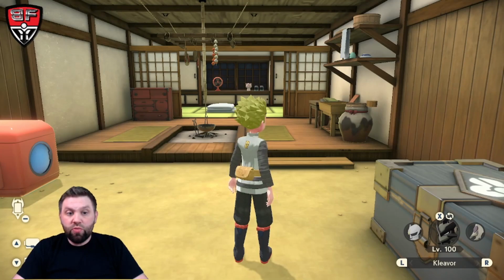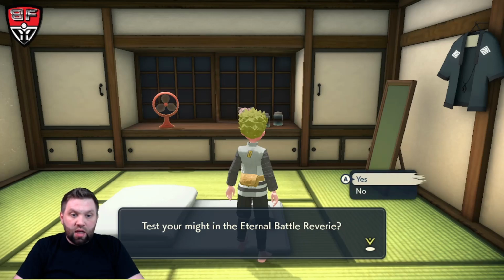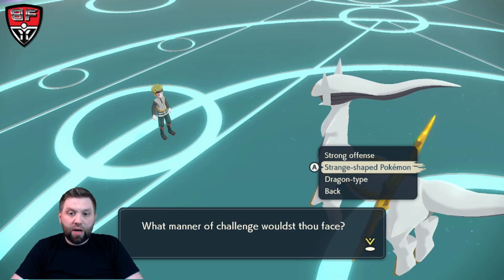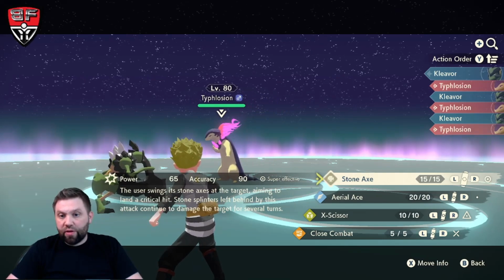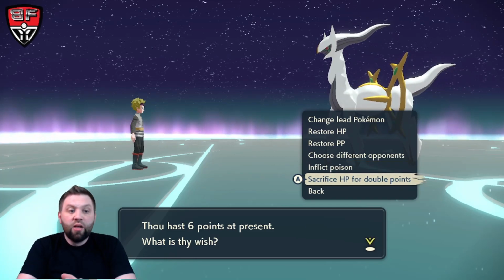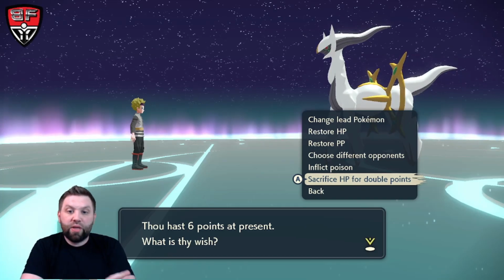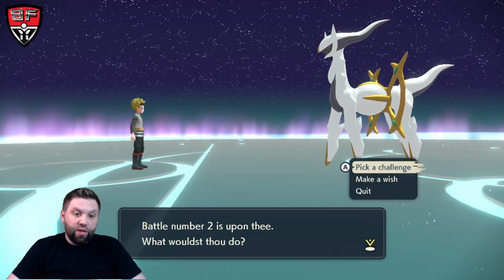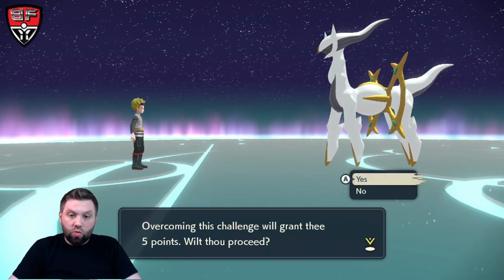SPECIAL ACHIEVEMENT & ARCEUS REMATCH - Eternal Battle Reverie Explained | Trainer Tips with Tom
Explore more of the DLC in Pokemon Legends Arceus building a battle streak in the NEW Eternal Battle Reverie. Can you build a streak of 50 and take on Arceus yourself?

Twitch.TV/BridgeFourGames